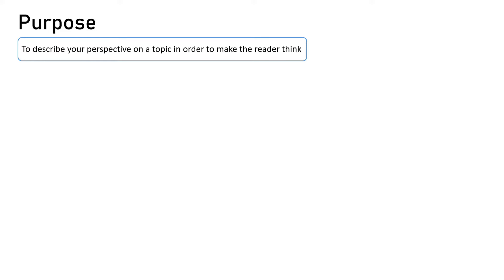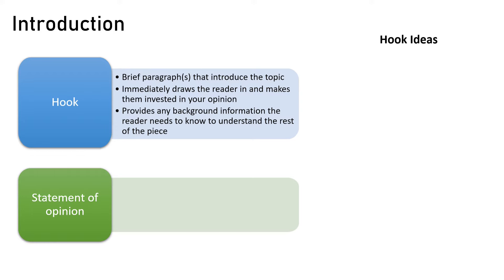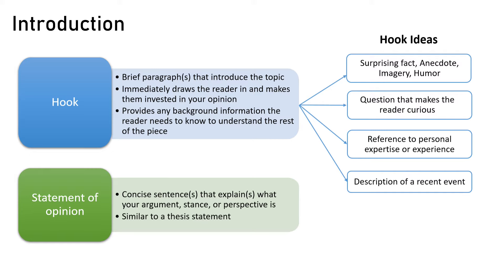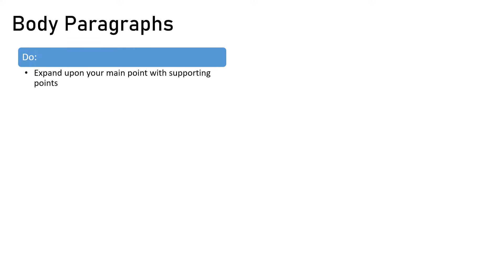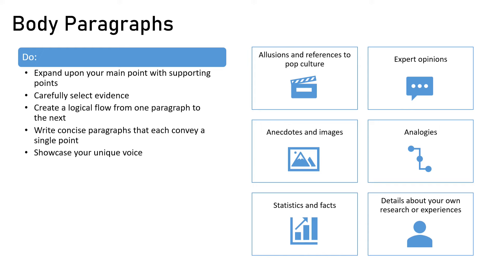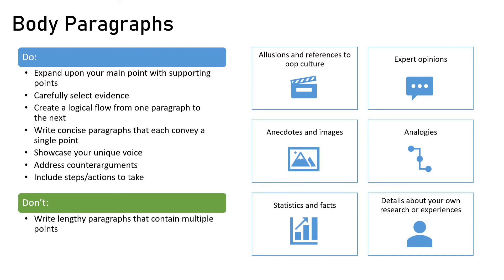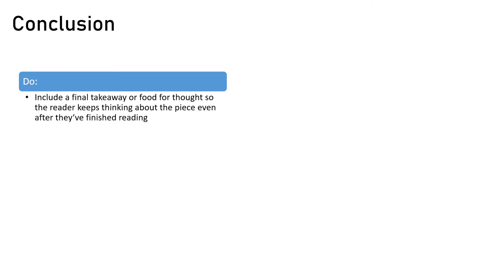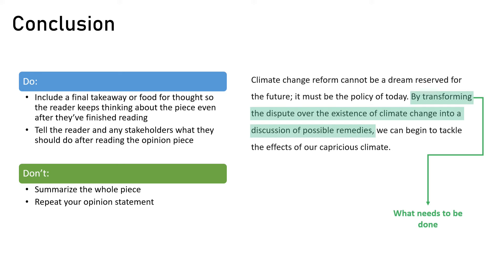How to Write an Opinion Essay | Sample Paragraphs Included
Learn how to write an opinion piece (also known as an opinion essay or an op-ed) in this video! I'll explain how to write an attention-grabbing introduction with an opinion statement, and I'll also break down the process of crafting robust body paragraphs. Lastly, you'll learn how to create an effective conclusion that makes your reader continue thinking about your piece after they've finished reading.

Together, we will annotate and analyze real excerpts from an opinion piece that I wrote. Hopefully, these examples will help you draft your own piece and even submit it for publication in a newspaper :)

Books, study guides, & more

--COMMENTS--
What is the topic of your opinion piece?